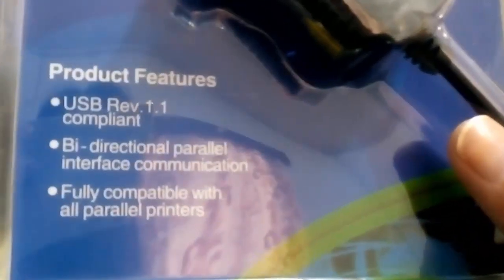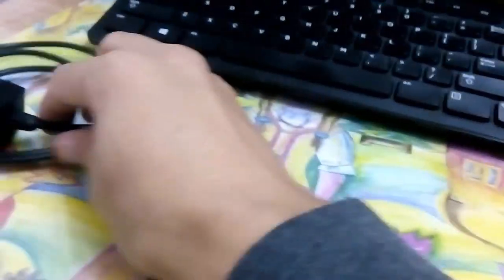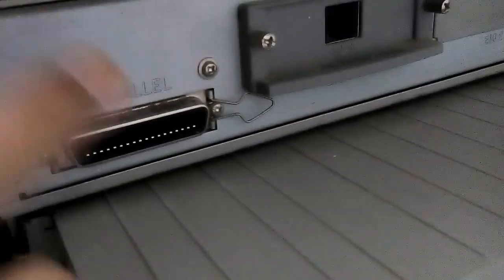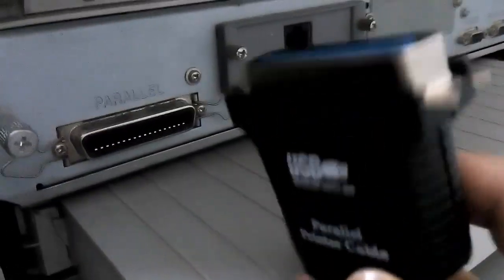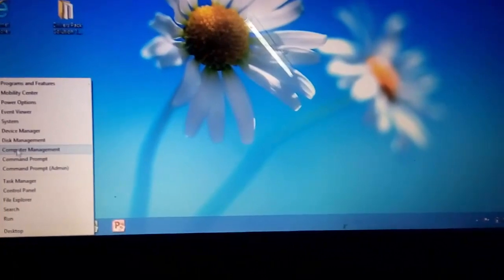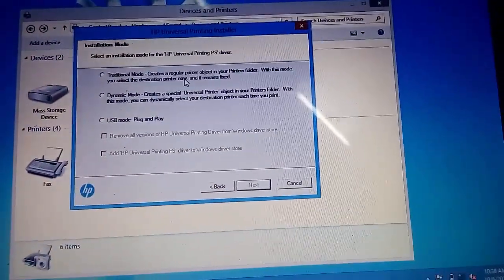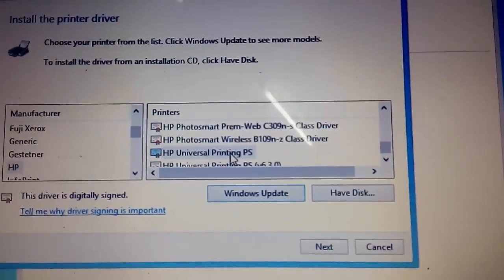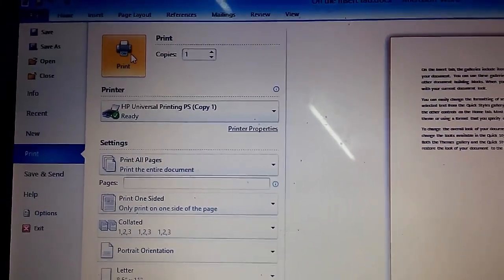Easy way to Install Printer with Parrallel to USB Cable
བརྙན་ཟློས་འདིའི་ནང་ Parallel Printer རྙིང་པའི་རིགས་དེ་དག་དེང་སང་གི་གློག་ཀླད་དང་མཐུད་ཐབས་སྐོར་འགྲེལ་བཤད་བྱས་ཡོད། བརྙན་ཟློས་ནང་ཡོད་པའི་Parrallel-to-USB Cable ཏར་དེ་དྲ་ཐོག་ནས་ཉོ་རྒྱུ་ཡོད།

In this tutorial i have show how to install HP LaserJet 5000n with Parrallel-to-USB Cable.

I have a HP Parallel Printer and I am going to connect that to a  laptop.

You must have the appropriate Driver of the Printer. If not you can search and download the driver from company website. As for the HP Printer you can use the HP Universal Printer Driver which can support almost all printer.

Then Connect the Parrallel-to-USB Cable to your Computer or Laptop. Do as show in the video.